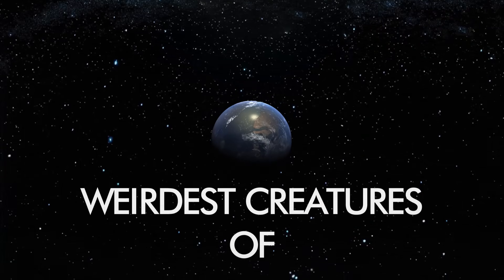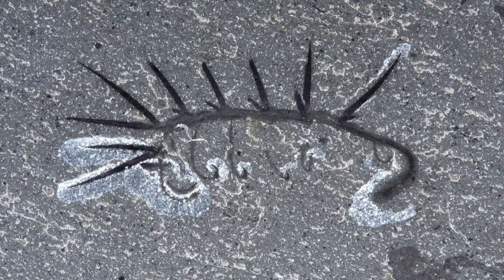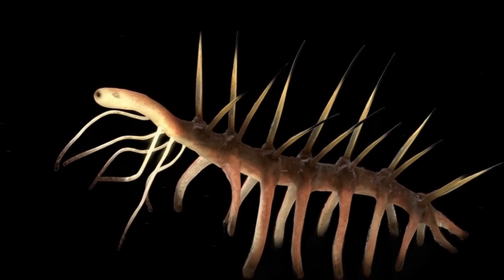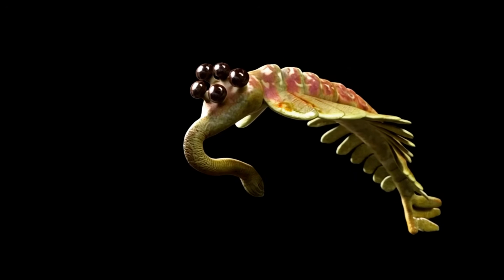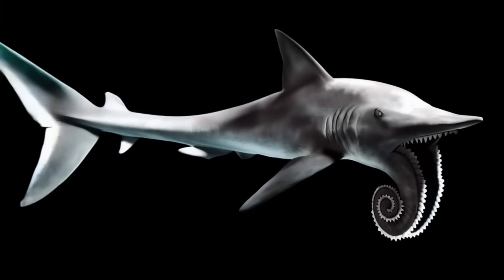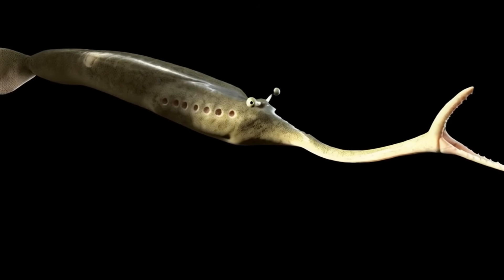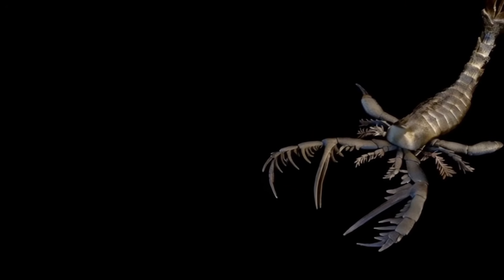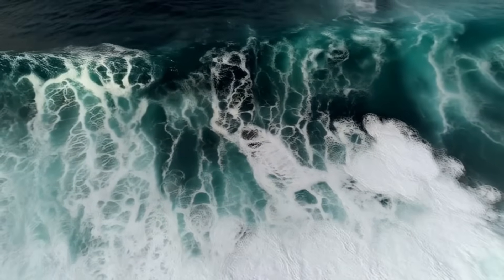Top 5 Weirdest Creatures of Paleozoic - Alien movie 1980's VHS tape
Embark on a journey through Earth's ancient past as we unveil the Top 5 Weirdest Creatures of the Paleozoic Era. From the spiny Hallucigenia to the enigmatic Tully Monster, discover the bizarre and fascinating life forms that once roamed our planet.

In this video, you'll explore:
 🌀 The spiral-toothed - Helicoprion
 👁️ The five-eyed - Opabinia
 🦂 The formidable - Eurypterid
 🐛 The peculiar - Hallucigenia
 🐟 The mysterious - Tullimonstrum

These prehistoric marvels showcase the incredible diversity and oddities of early life on Earth. Perfect for enthusiasts of paleontology, evolutionary biology, and natural history.